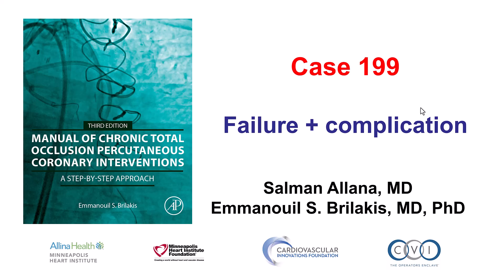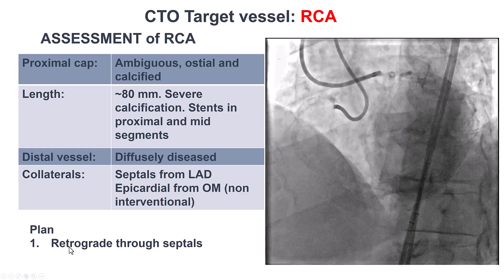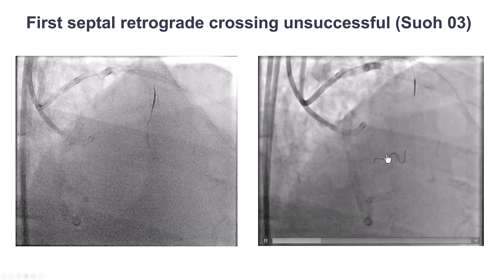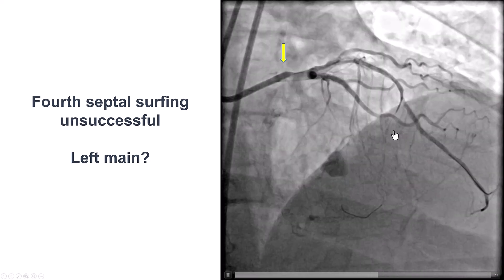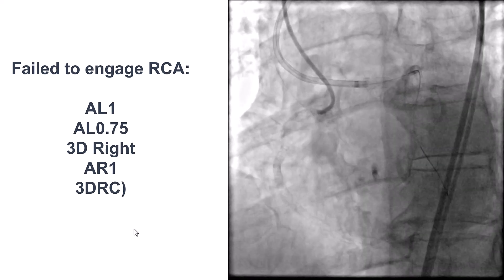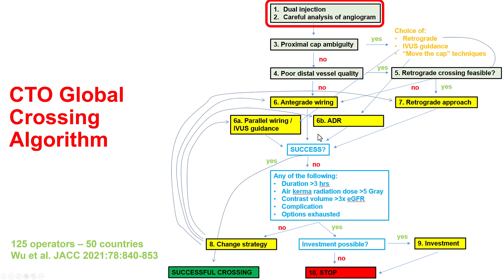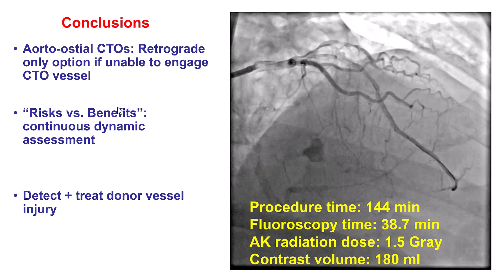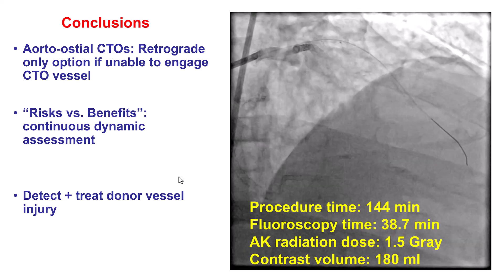Case 199: Manual of CTO PCI: failure and complication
A patient was referred for PCI of a flush aorto-ostial CTO of the RCA. Given ostial occlusion location we tried a primary retrograde approach. Despite surfing and contrast-guided crossing attempts we could not cross several septal collaterals. A left main dissection was noted and successfully treated with left main stenting. Attempts to engage the RCA with several guide catheters failed. We considered the risk of attempting retrograde crossing via an epicardial small and tortuous collateral too high and stopped. The patient had an uneventful recovery.